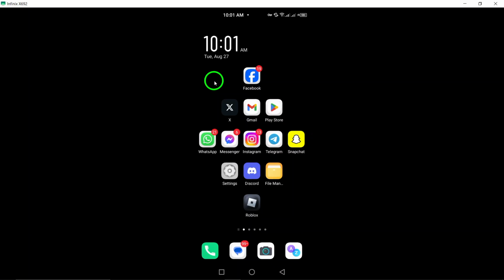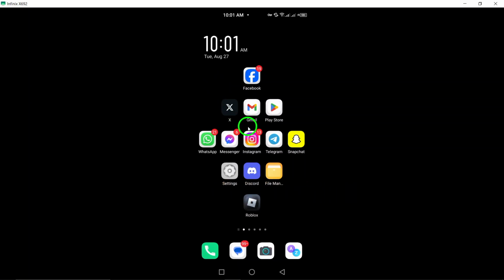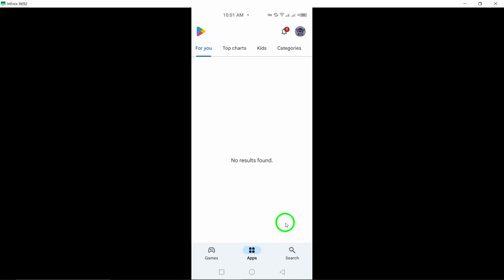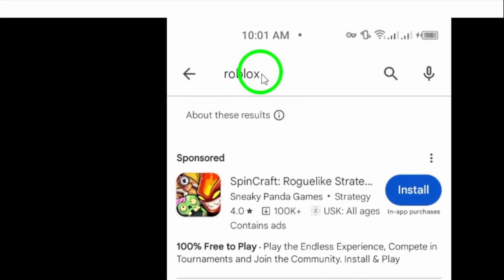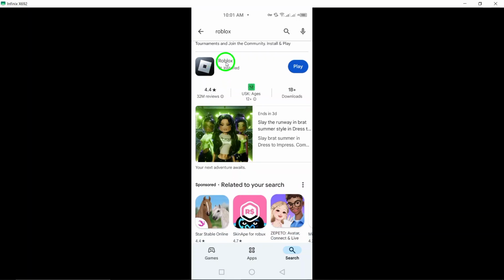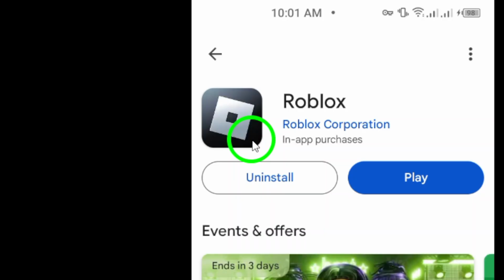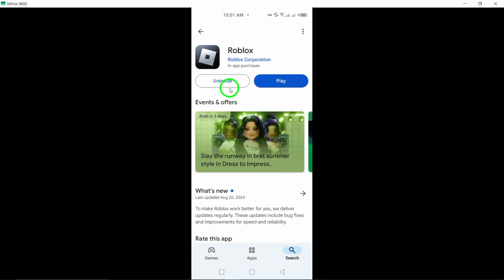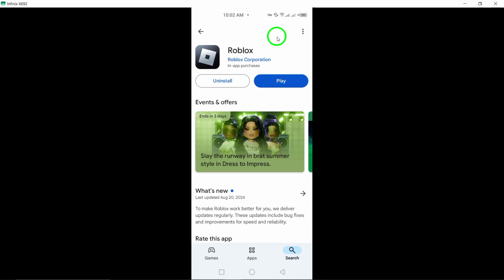How to Download Roblox on Android (Updated)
Learn how to download Roblox on your Android device with our updated step-by-step guide! Get ready to jump into the world of creativity and fun!

Steps:
1. Open Google Play Store: On your Android device, open the Google Play Store app.
2. Search for Roblox: In the search bar, type “Roblox” and press enter.
3. Select the Roblox App: Look for the app developed by Roblox Corporation and tap on it.
4. Install the App: Tap the “Install” button to download and install the app on your device.
5. Open Roblox: Once installed, you can open the app and either create a new account or log in with your existing one.